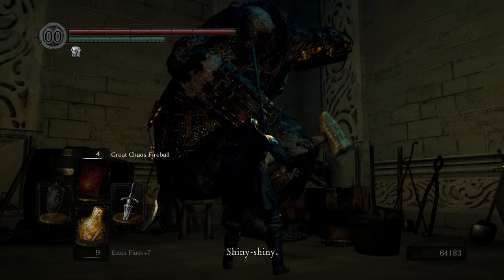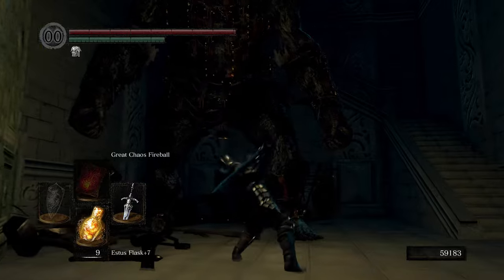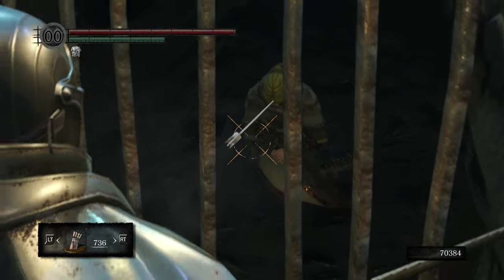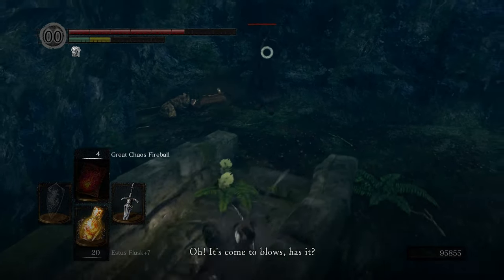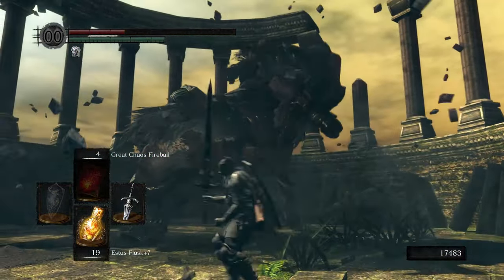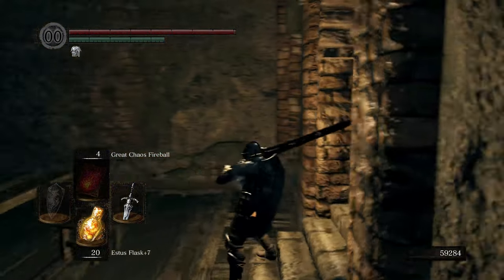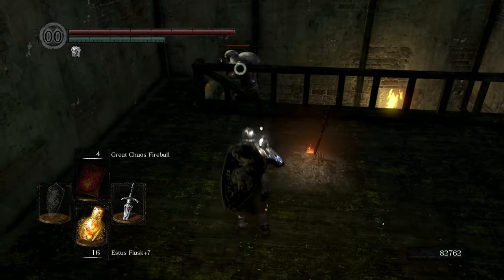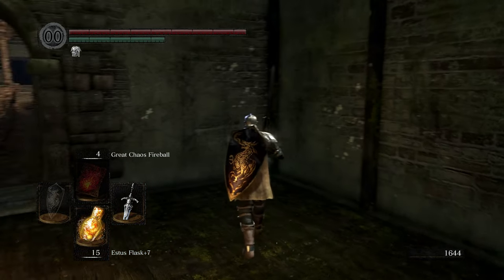Let's Play Dark Souls - Part 68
MURDERRR! CLIMB ABOARD THE MURDER TRAINNN~